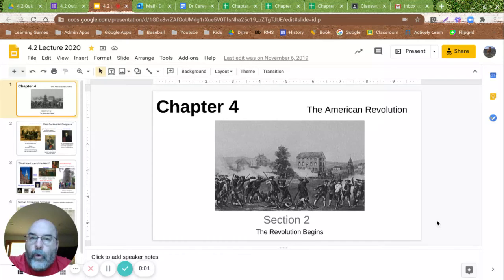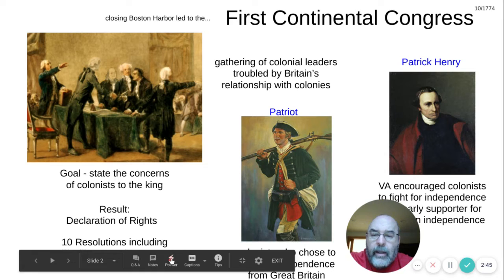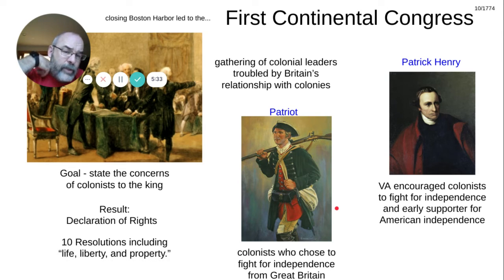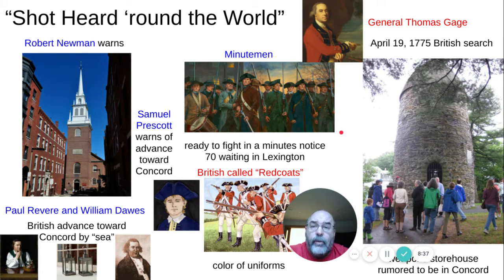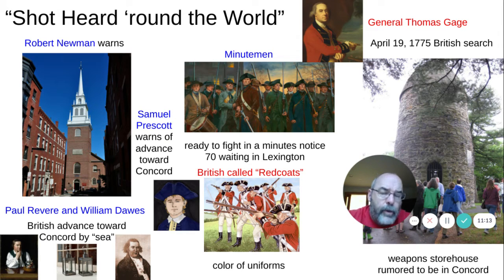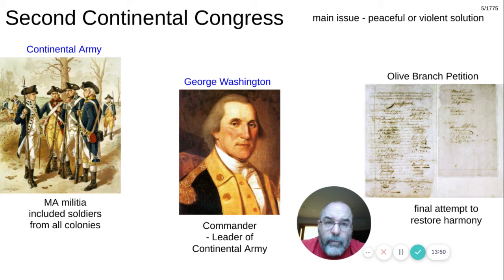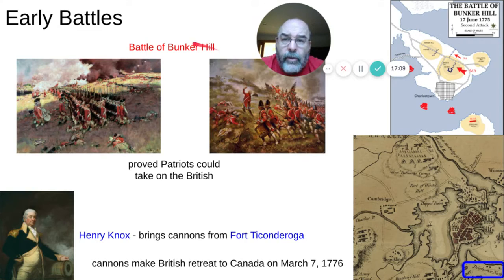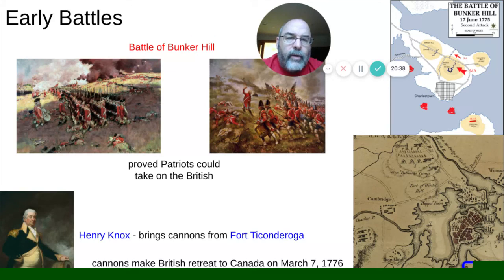4 2 Lecture 2020